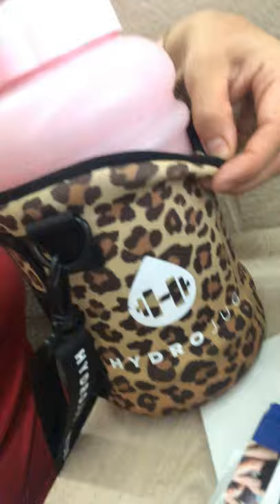HydroJug Review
I love my Hyrdo Jug.

I love my Jug because it helps me drink my gallon of water a day, so easy to carry around very cute and always getting compliments on this. I will definitely order more.